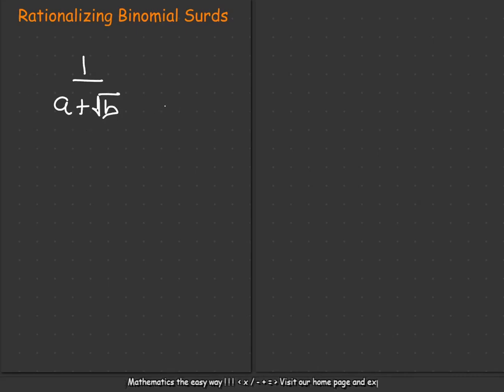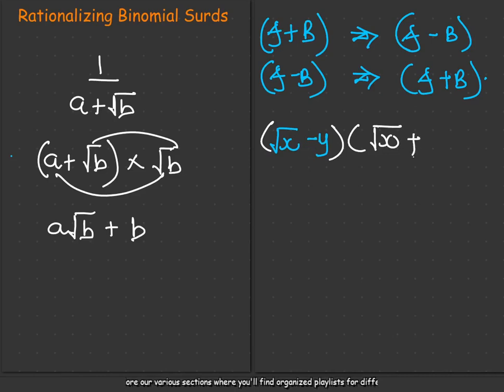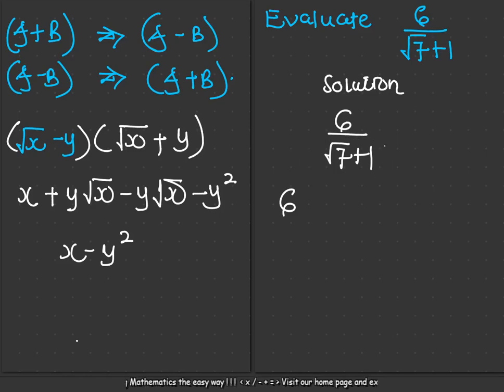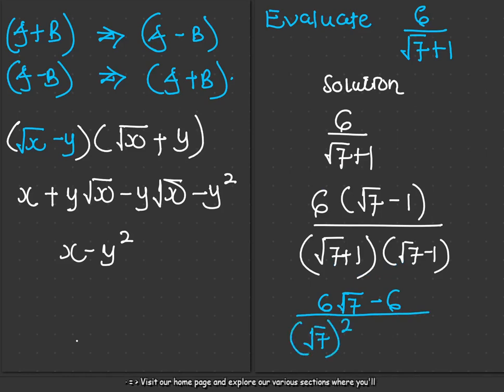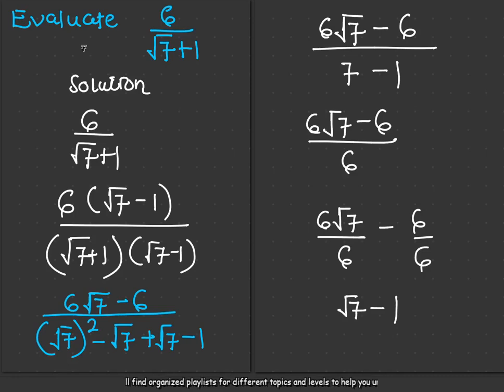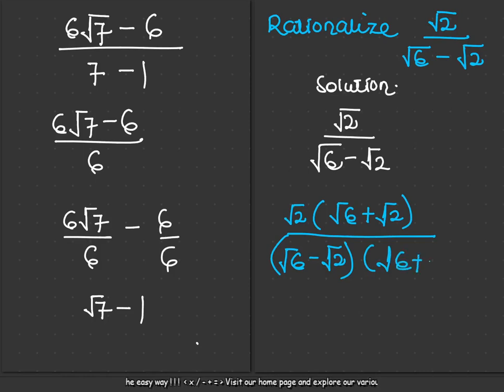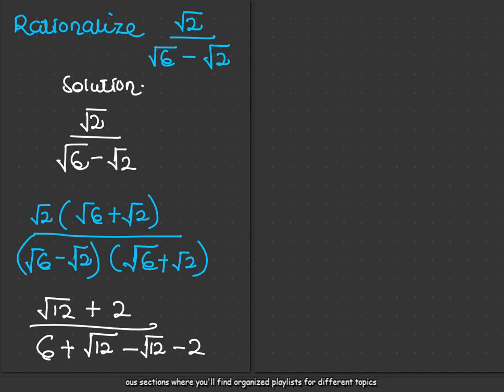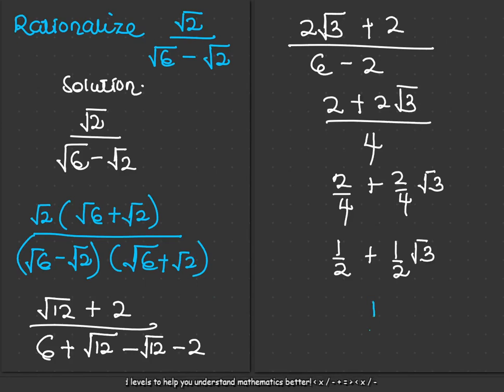Rationalization of Binomial Denominators (Surds) | The Conjugate Method Explained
This is the final step in mastering rationalization! This video breaks down **Rationalization of Binomial Denominators**—meaning when you have two terms in the denominator, such as $a + \sqrt{b}$ or $\sqrt{a} - \sqrt{b}$.

The essential technique here is using the **conjugate**. We show you exactly how to find the conjugate and how multiplying by it uses the algebraic rule for the **difference of two squares** to eliminate the surds from the denominator. This is the most complex rationalization skill, so we walk through multiple, detailed examples.

If you need to review monomial rationalization first, check the previous video in the playlist above!

This advanced math tutorial is crucial for high school students tackling higher-level algebra and is a common topic in exams. You will learn the importance of the **conjugate** and how to use it to ensure your final answer is always in its most simplified, rationalized form, completely removing the **radicals** from the denominator.